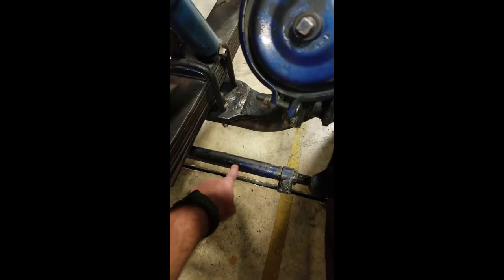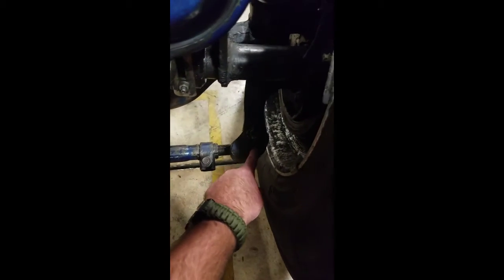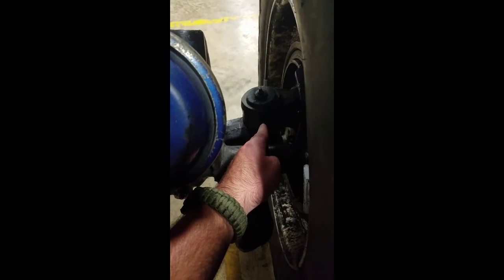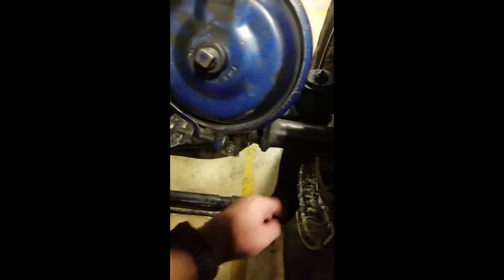Wheel Alignment Fundamentals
Description of wheel alignment and fundamentals and things to look for on your drive axle alignment.